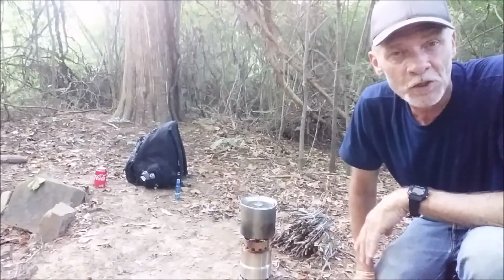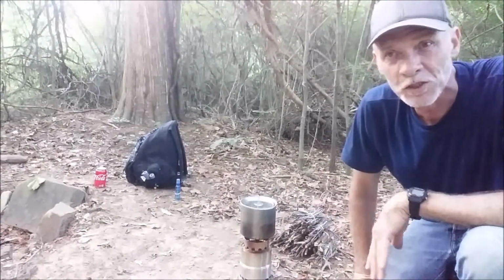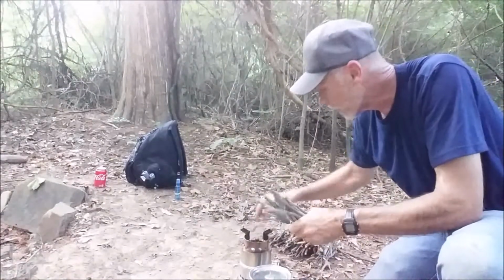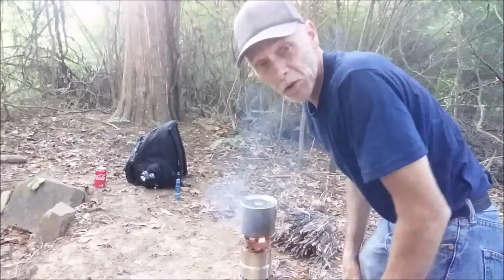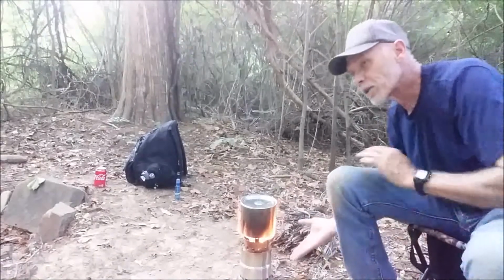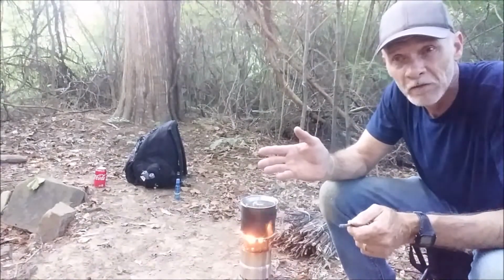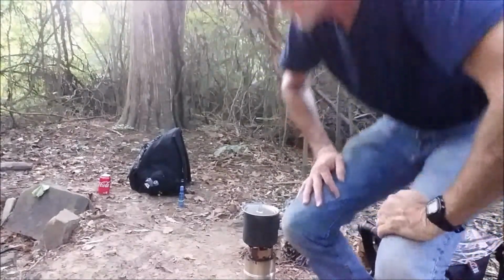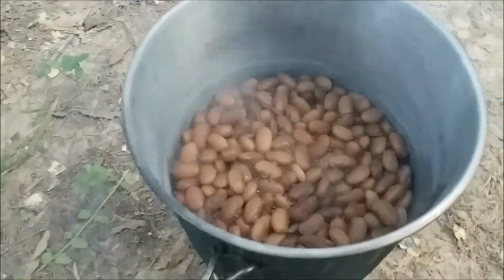Gasifier Stick Stove and Beans Beans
Practical Long Term Food. Stealth Cooking. Please grab your earbuds. Experiencing quality issues but hope its worth the watch